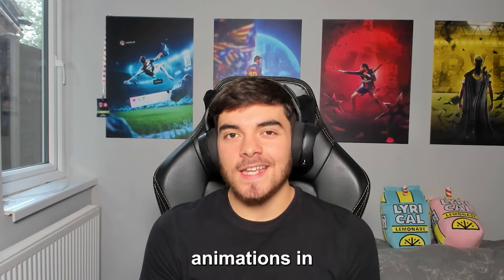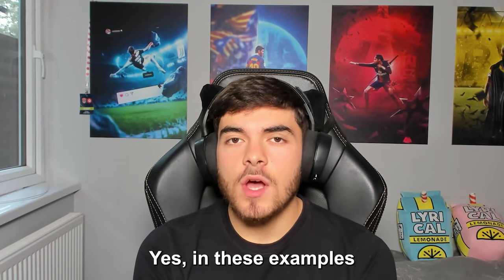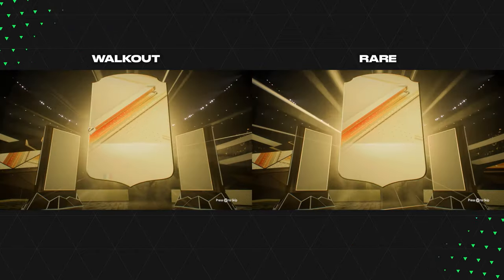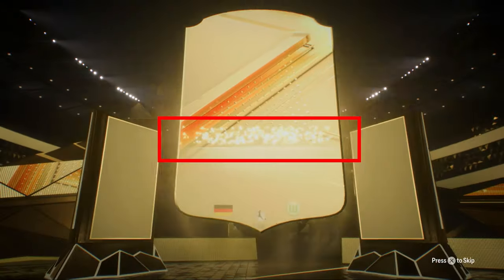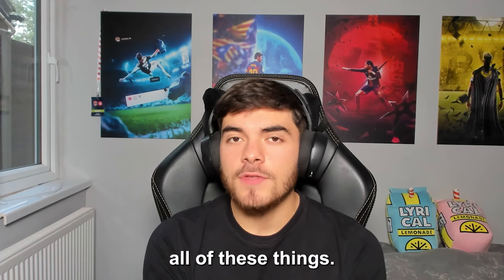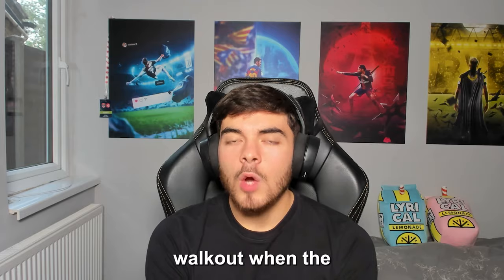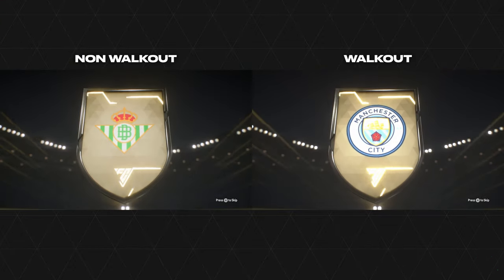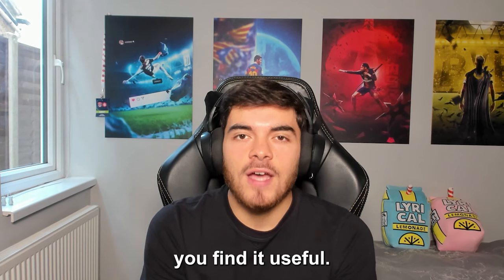All EA FC 24 Pack Animation Tells Explained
This is how to tell if you have packed a Walkout in EA Sports FC 24. It has been made quite difficult this year by EA but there are a few pack animations that we can still use to identify whether or not it is a good pack.